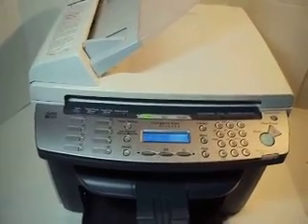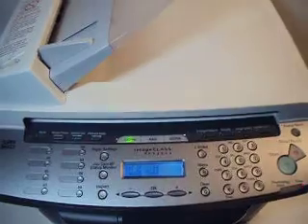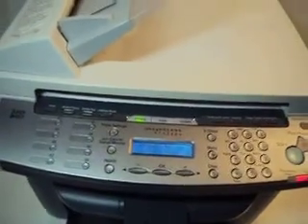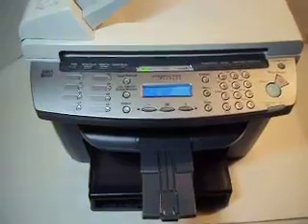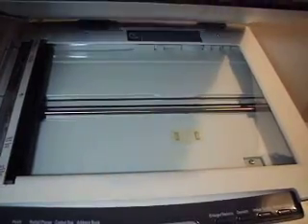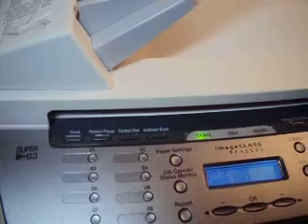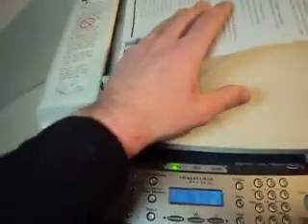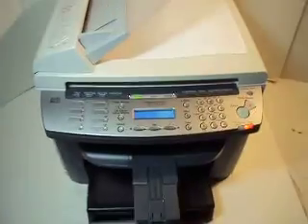Canon ImageClass Laser Copier Printer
Canon Image class Copier Printer For Sale